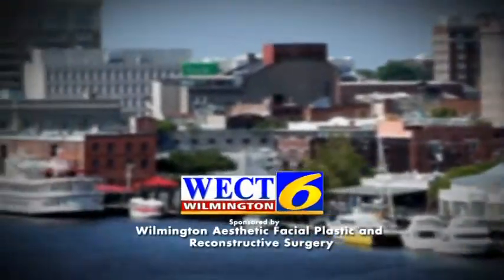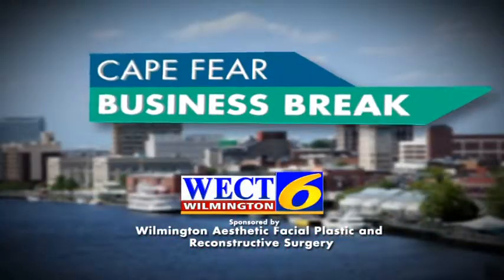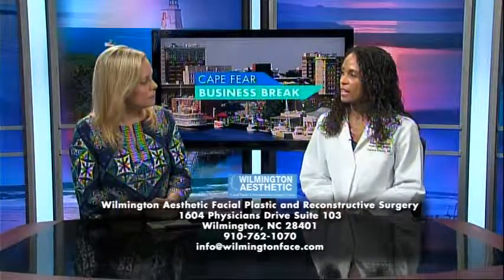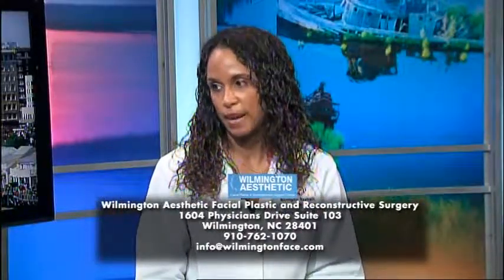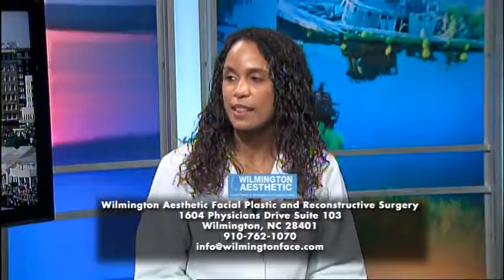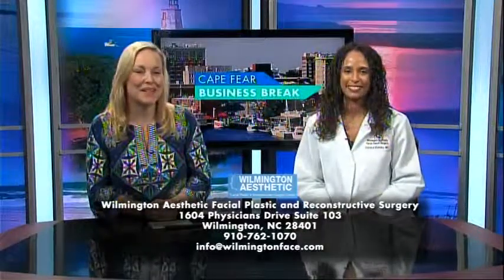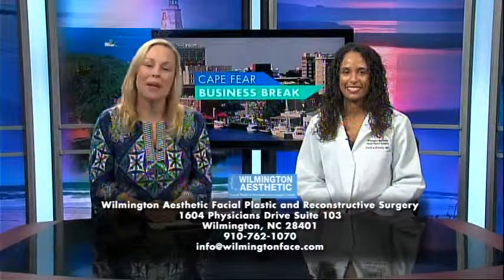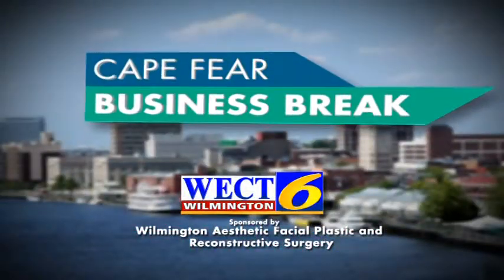Derm One Wilmington Face January 2014